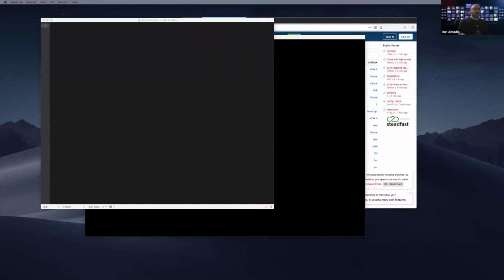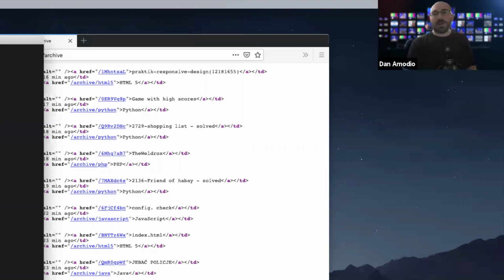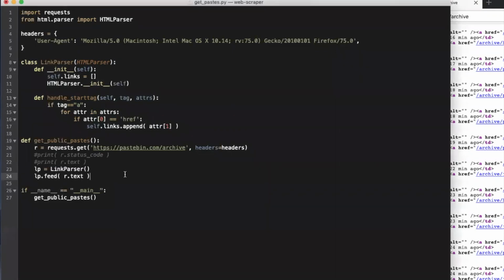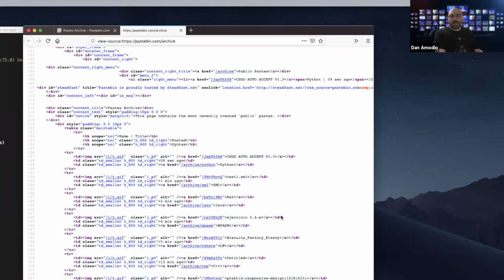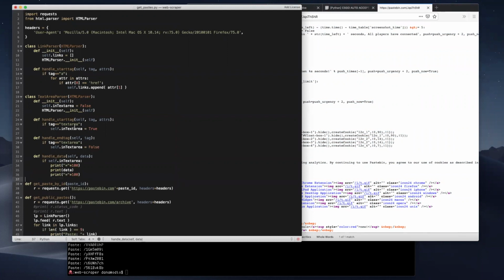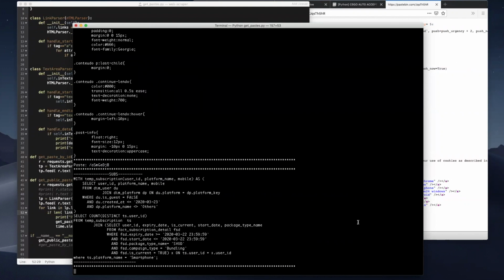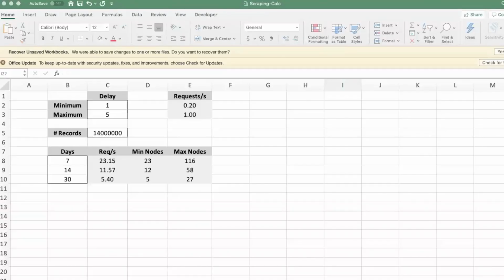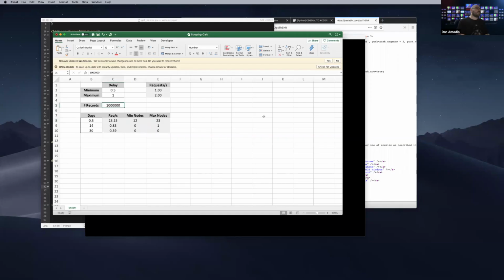Writing a Web Scraper for Pastebin in Python - Contrast Labs Weekly #4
We talk about web scraping techniques and build a basic python script to crawl recent public pastes on Pastebin.com